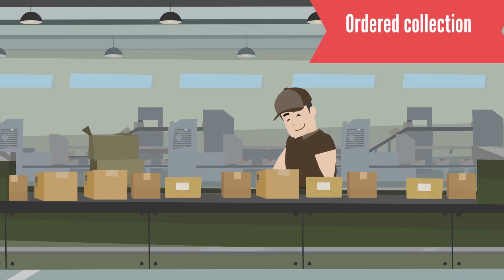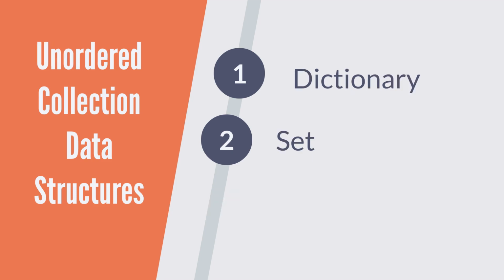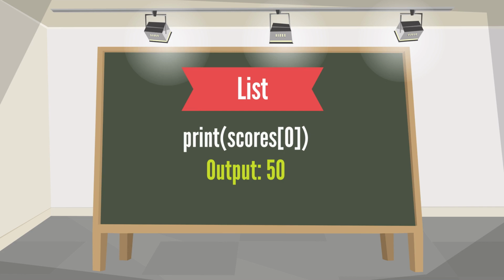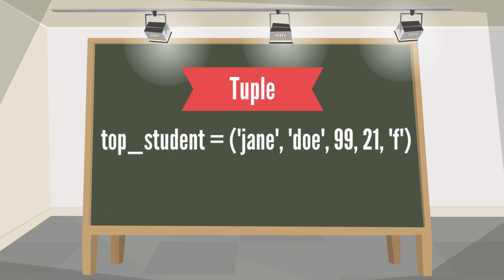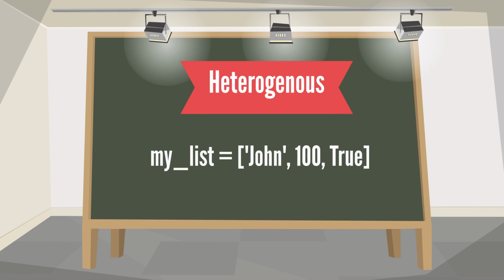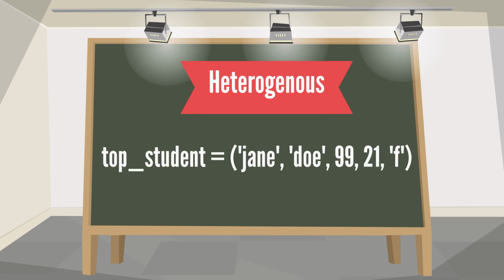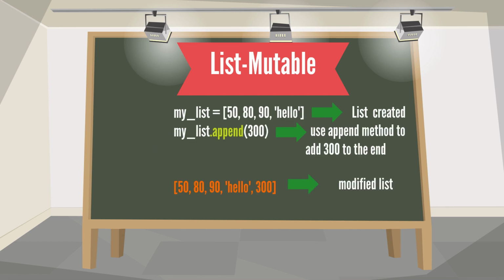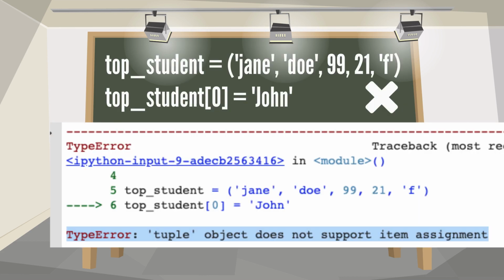Ordered Collection Data Structures in Python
In this tutorial you learn on the list and tuple, the two most commonly used ordered collection of Python.